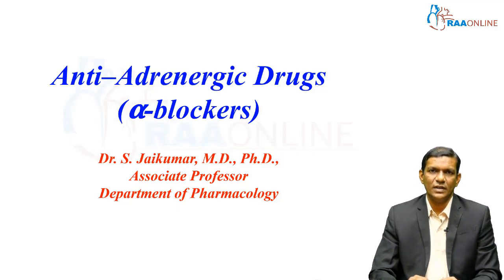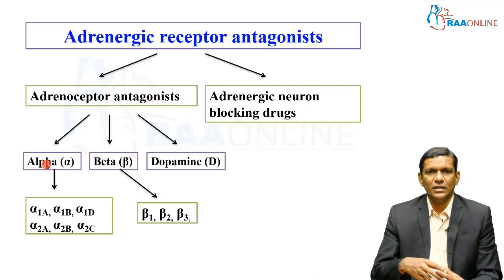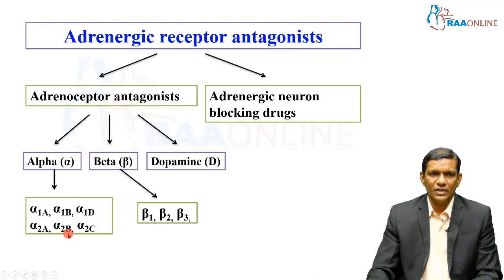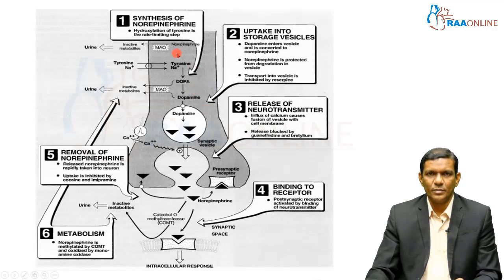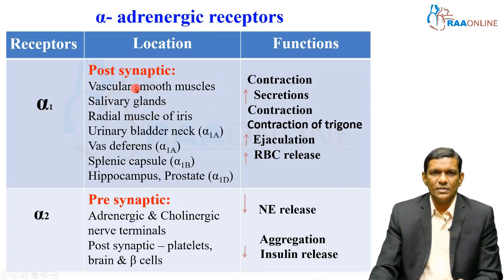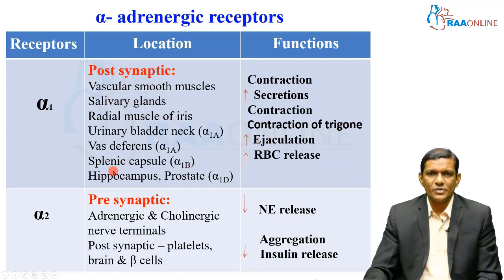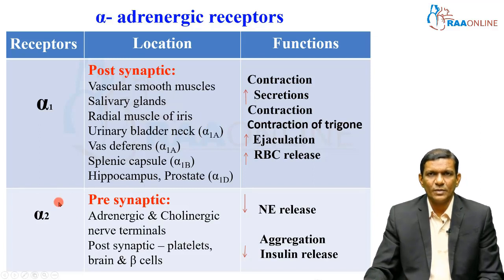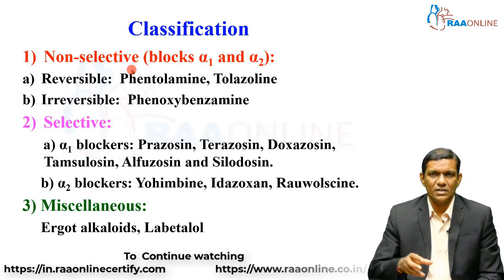Αnti – Adrenergic Drugs 𝛂 blockers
ABOUT RAAONLINE